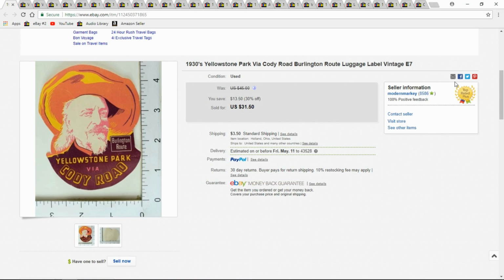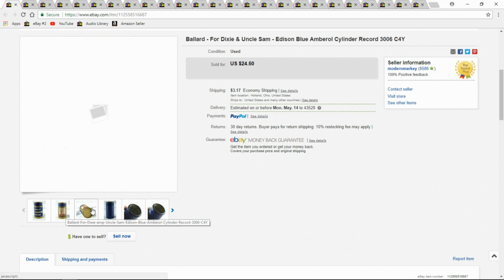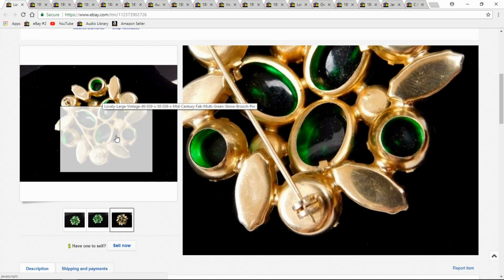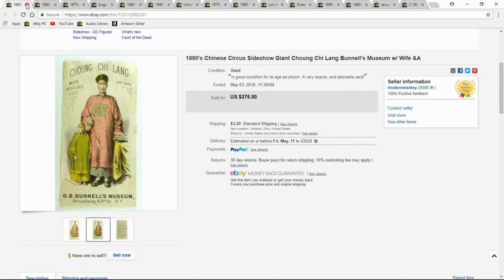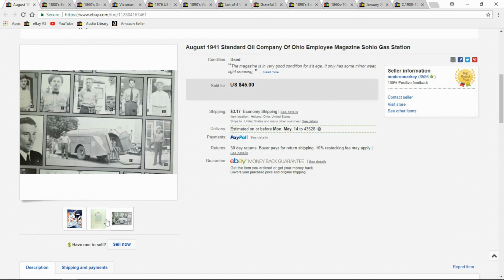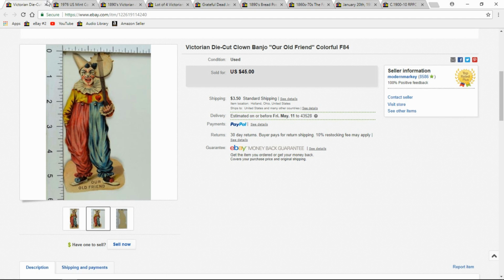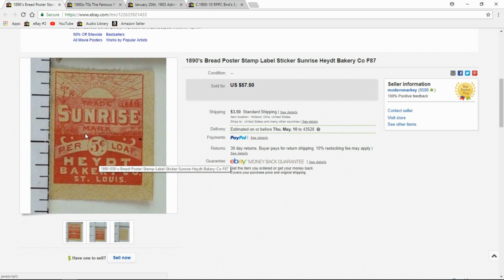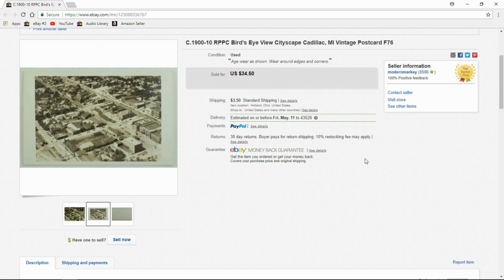Items We Sold on eBay This Past Week - 2018 eBay PowerSeller